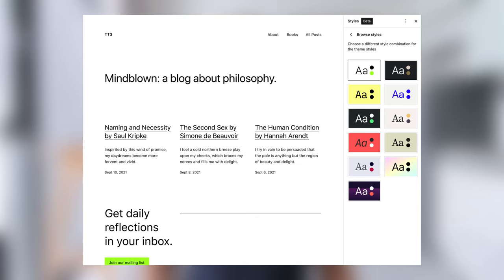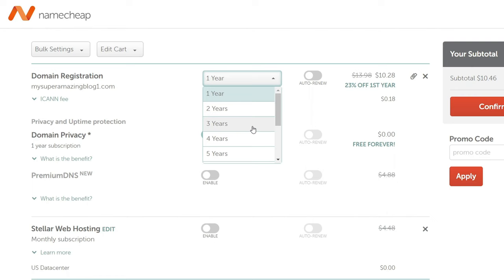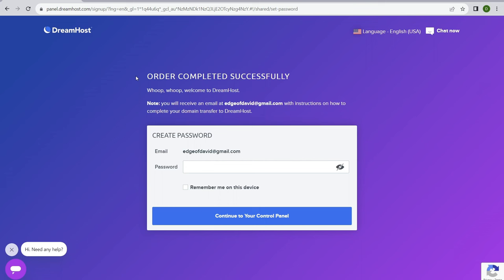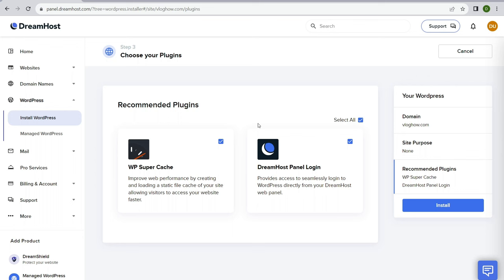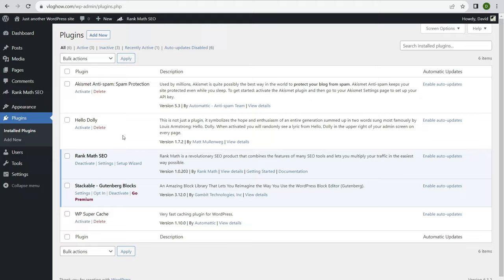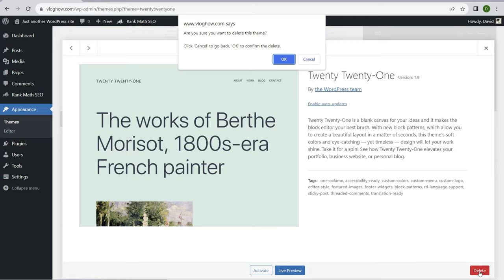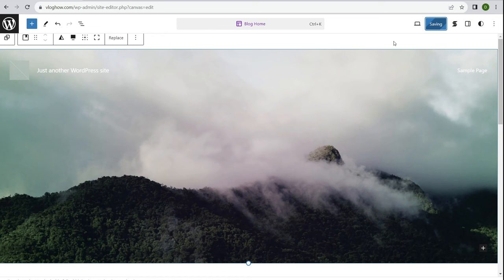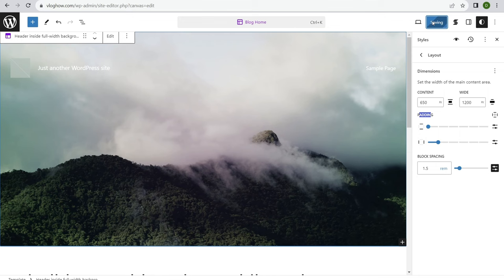Twenty Twenty Three Theme Tutorial - Create a Website!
The Twenty Twenty Three theme from WordPress is a theme designed to take full advantage of the full site editor. In this tutorial I show you how to create a website with it.

💻 WEB HOSTING

► Dreamhost - A highly recommended host from the team behind WordPress. .They offer excellent hosting at a very competitive price, a great user experience, enough features for advanced users, good support and a free domain name (for the first year) with free WHOIS protection.

🚀 DOMAIN NAMES

► Namecheap - My domain name registrar of choice. Low domain prices, low renewal rates and free WHOIS protection.  They are the company I used to get my domains

THEME👇

►Twenty Twenty Three Theme - A flagship theme from WordPress. Each year the team behind WordPress comes out with a new free theme for everyone to use to design their websites.

🕒 TIMESTAMPS

00:00 Intro
02:06 Domain Name
04:05 Web hosting
06:44 Install WordPress
09:53 Website setup
14:08 Site editor overview
17:30 Replace the header
22:17 Navigation layout
30:14 Logo and favicon
35:53 CTA Offer section
41:55 Welcome message
51:20 Blog section
01:04:23 Bottom CTA
01:12:03 Footer
01:19:39 Blog posts
01:31:38 Pages
01:39:50 SEO
01:42:32 Mobile
01:43:56 Subscribe!

RELATED